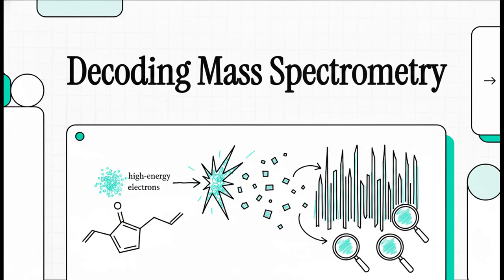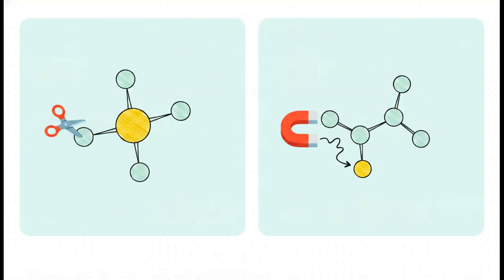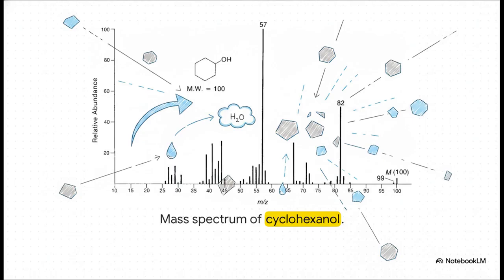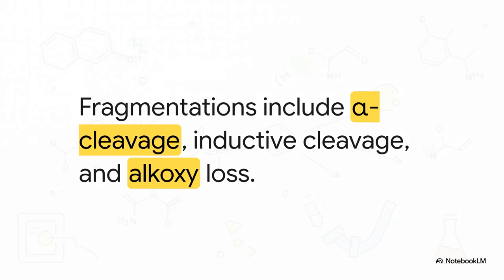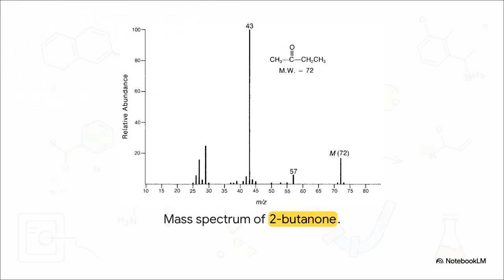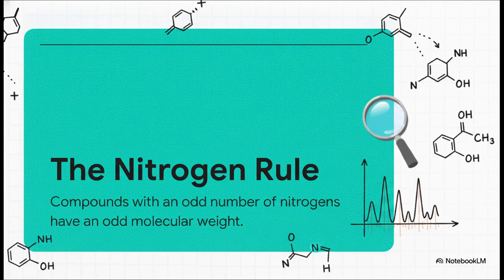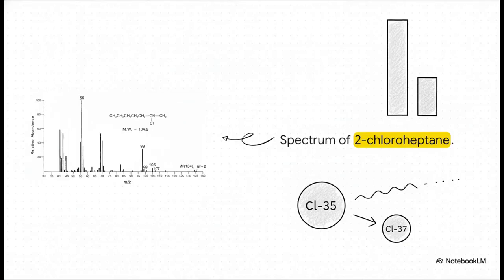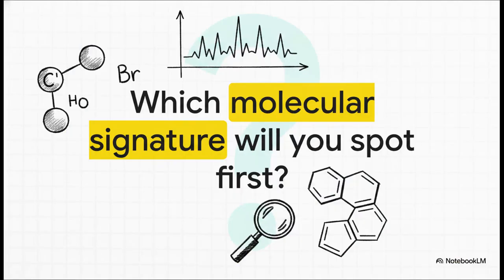Decoding Mass Spectrometry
"Enjoyed the video? Master mass spectrometry functional group analysis! This comprehensive guide walks you through the distinct fragmentation rules and identifiable peaks for alcohols, phenols, ethers, carbonyl compounds, and nitrogen-containing molecules. Plus, learn how to instantly spot alkyl chlorides and bromides using their unmistakable M + 2 isotopic signatures.